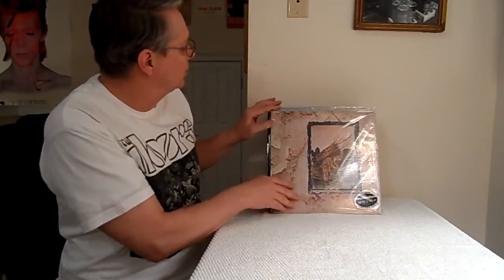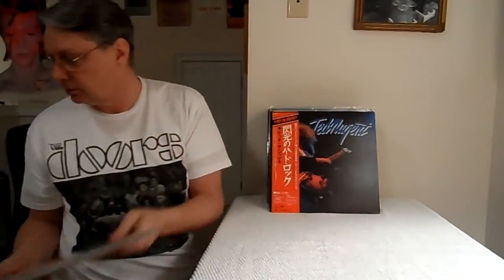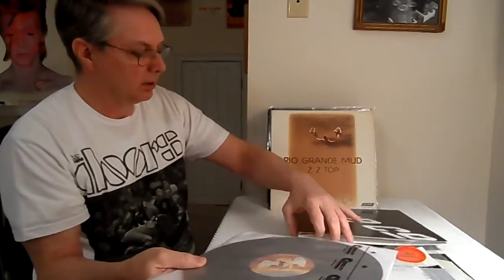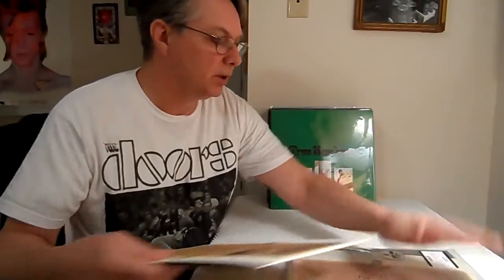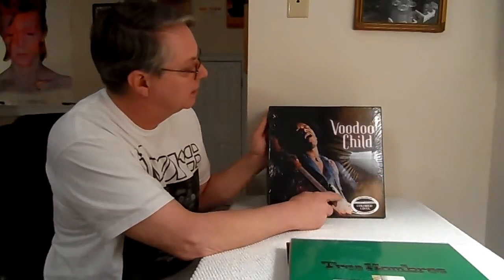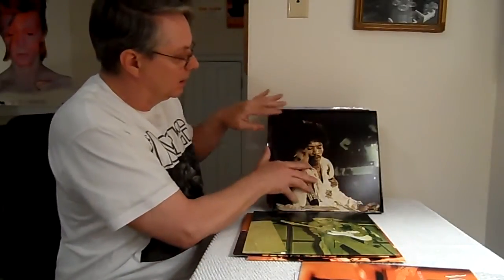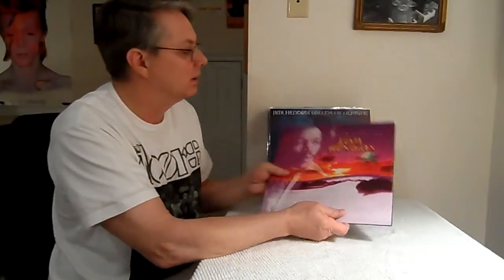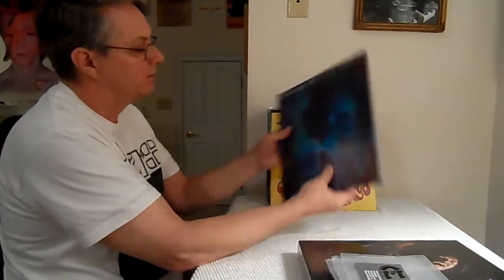Jimi Hendrix 200 gram box set, Bad Company Rhino, ZZ Top Rhino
Jimi Hendrix Classic records Voodoo Child 200 gram 4lp box, Valley of neptune, first rays of the new rising sun, are you experienced back to black reissue compared, Jimi Hendrix people hell and angels   Bad Company Rhino reissue, ZZ Top rhino Rio Grande mud, Tres Hombres, Deguello